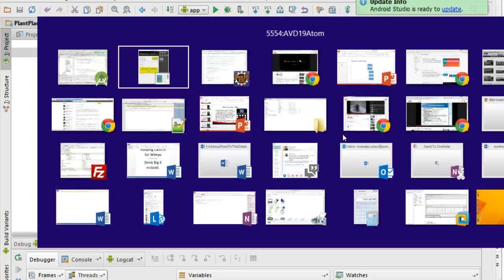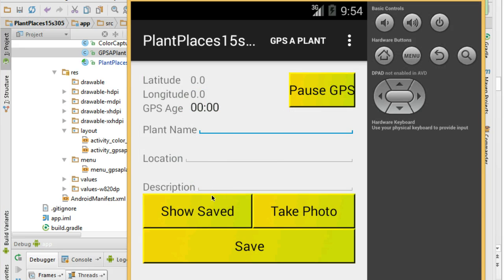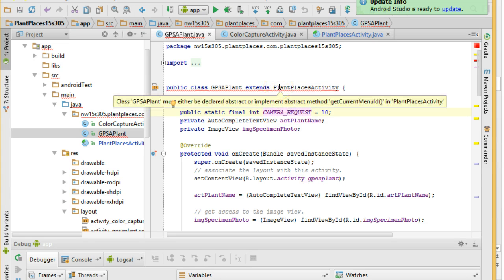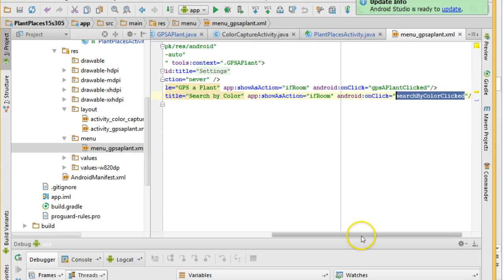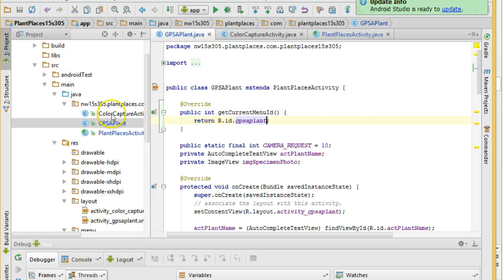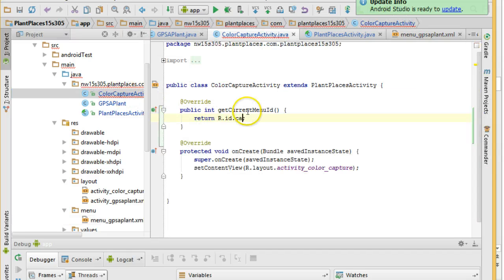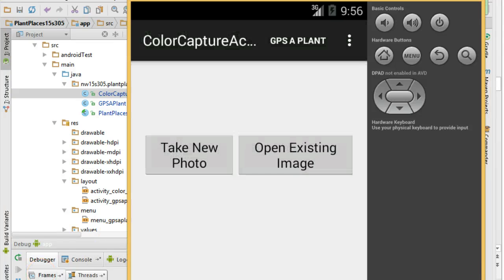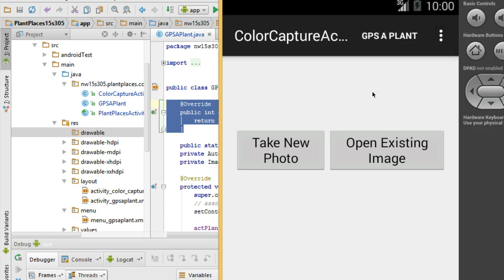Remove the menu for current screen with abstract class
We don't want to show the current screen in the Android menu, because that complicates the users view (Android design principle: Only show what I need when I need it.)  Use an abstract class and abstract method in Android studio to remove the menu item for the current screen in an object-oriented approach.